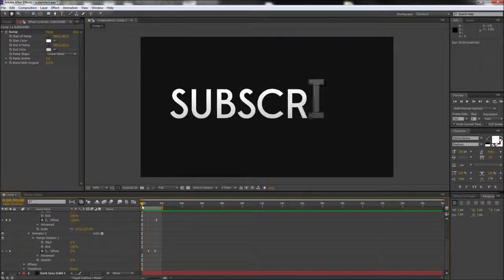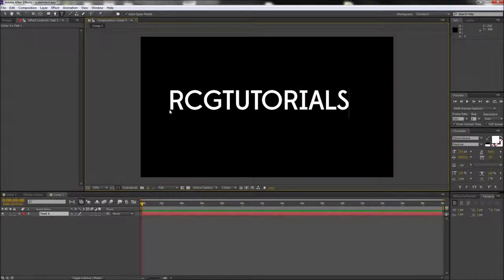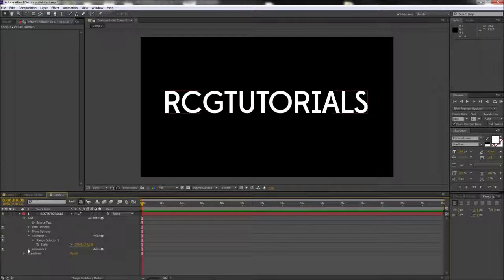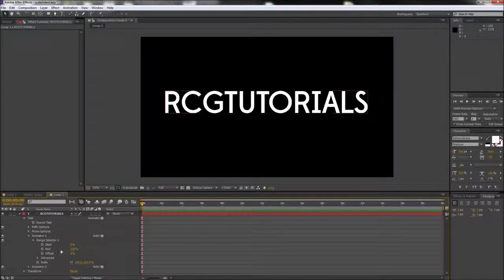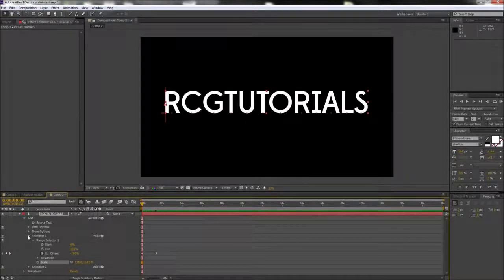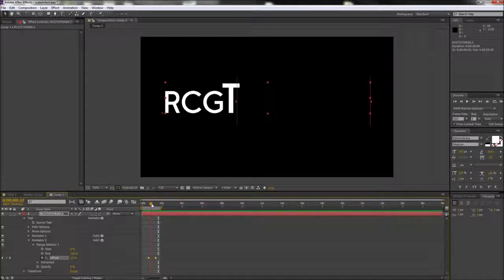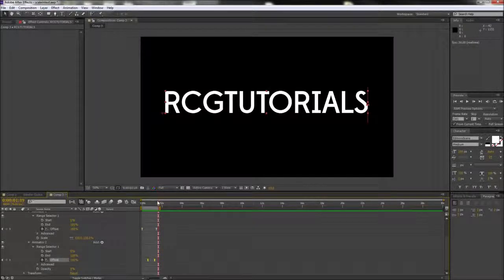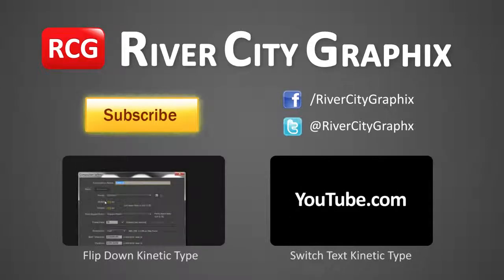After Effects Tutorial Kinetic Typography Fade + Scale Each Letter HD 2